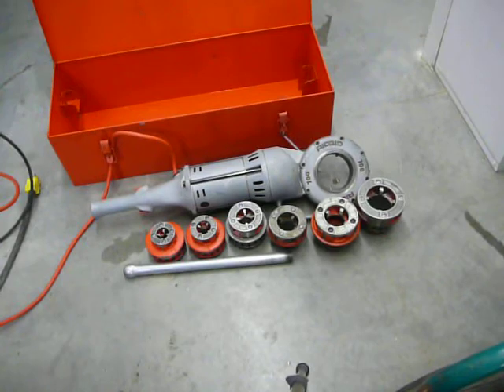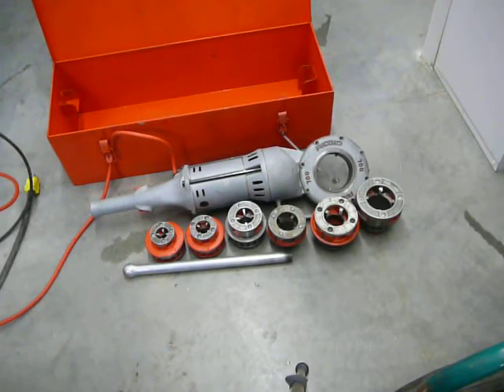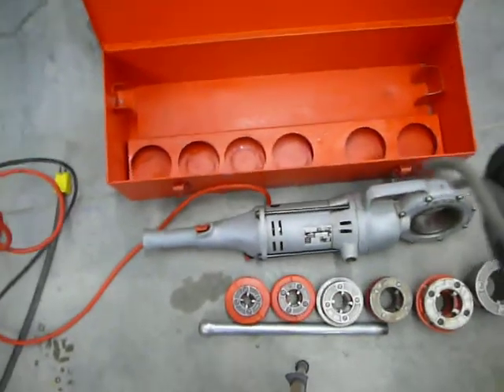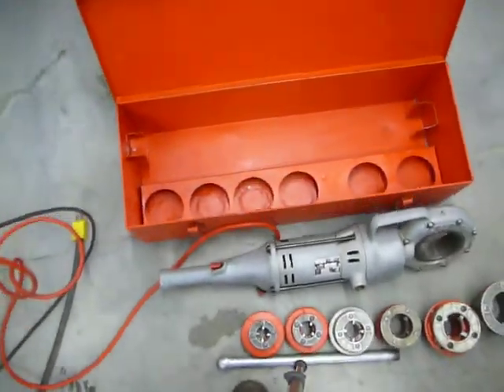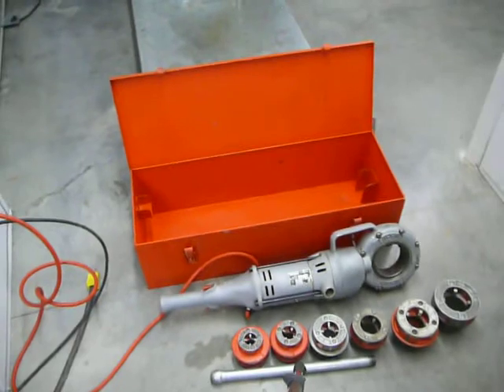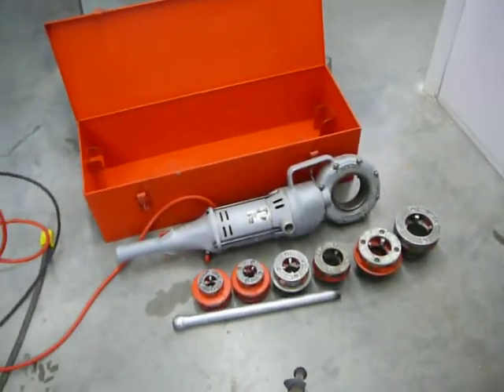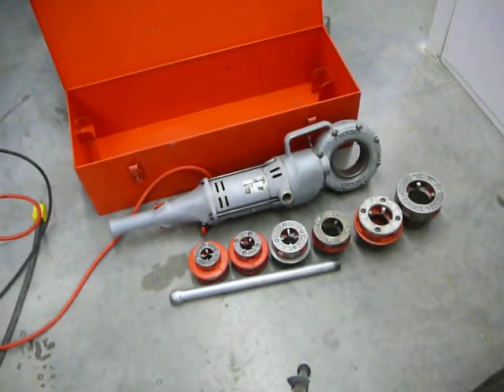Ridgid 700 pipe threader with 6 12R dies, gangbox